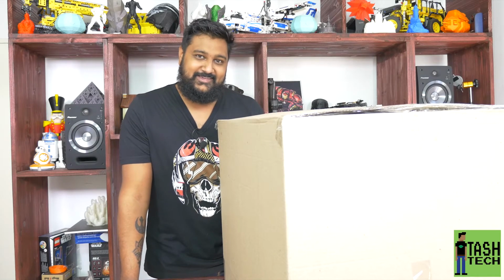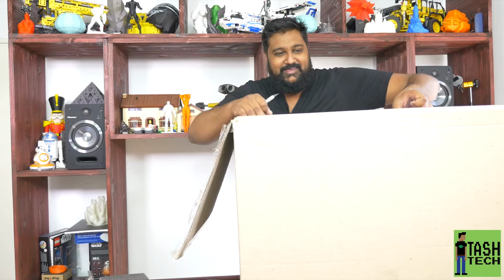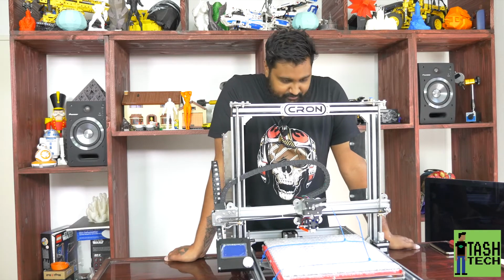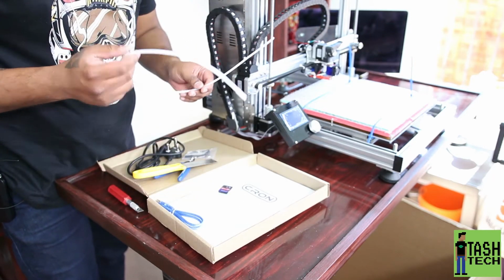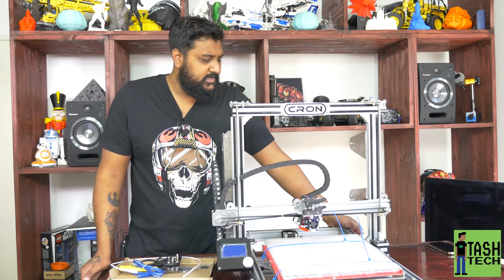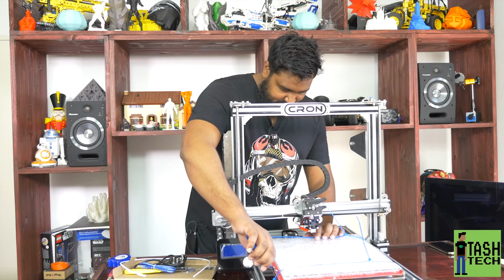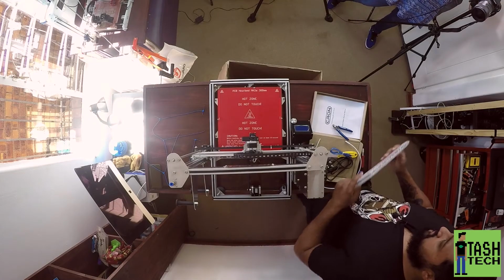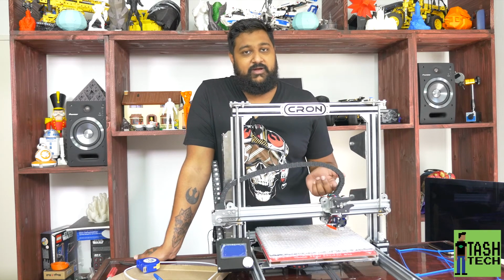Cron 3D printer UNBOXING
Tash unboxes and has a quick look at the Cron 3D printer. Review coming soon.

Cost: R 22 990 (approximately $1657.20)

Editing: LadyLiz Creations